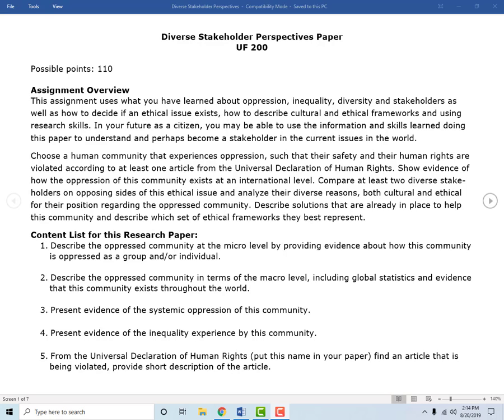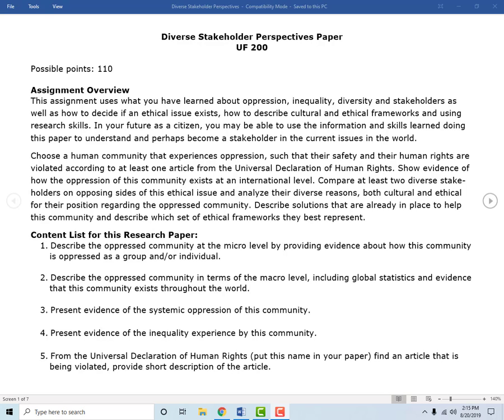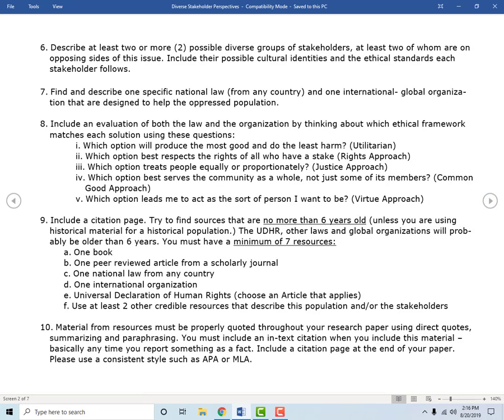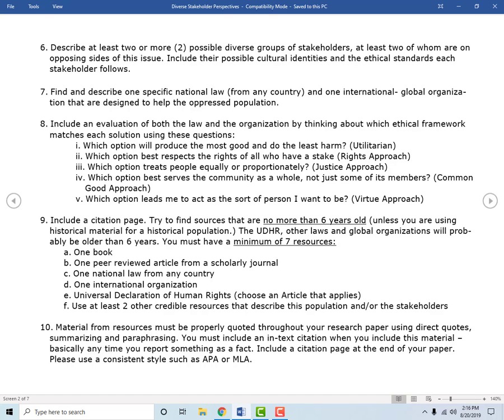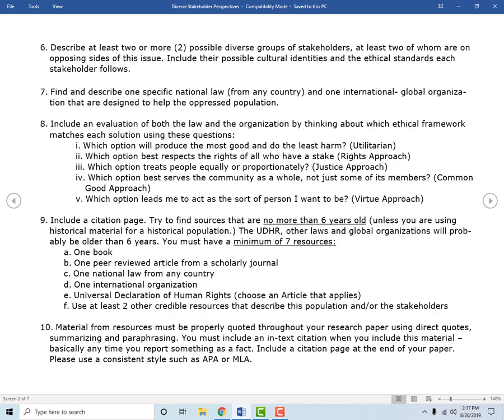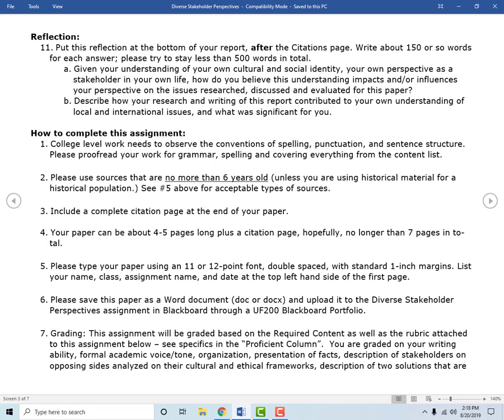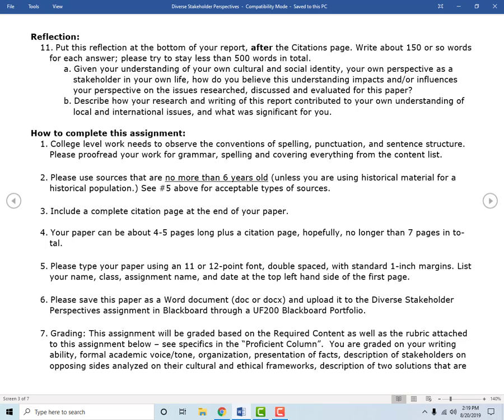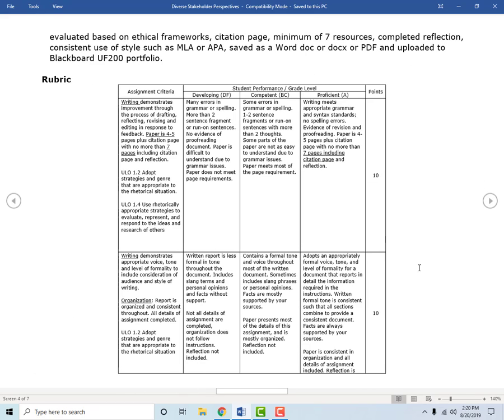Instructions Diverse Stakeholder Perspectives Paper